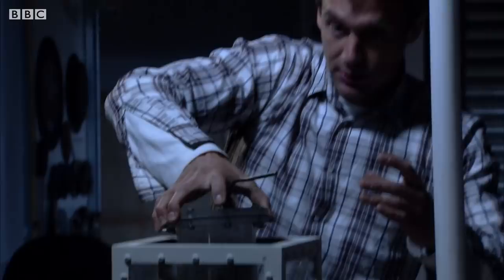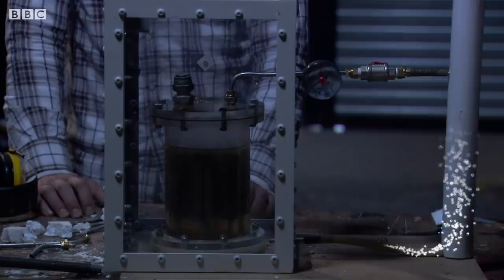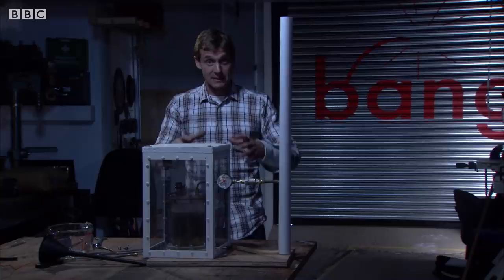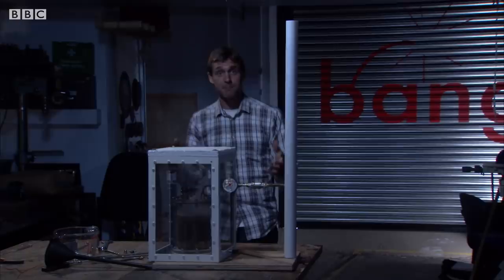Fukushima Nuclear Disaster Re-created | Earth Science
A simulation of what happened in Fukushima, looking at different potential scenarios.